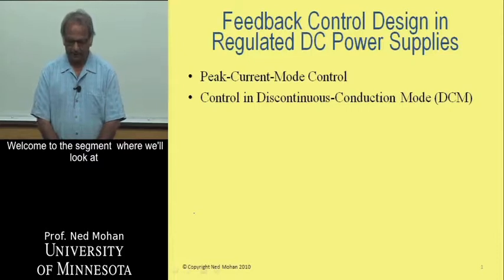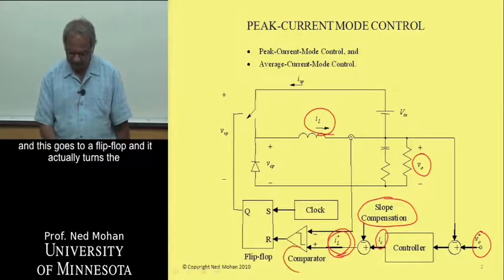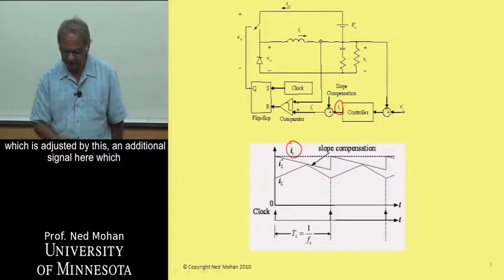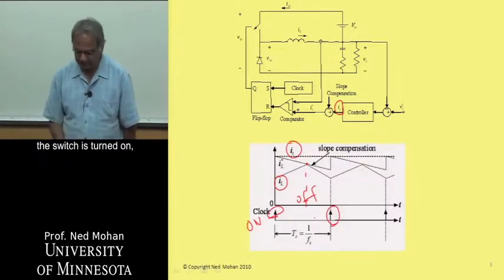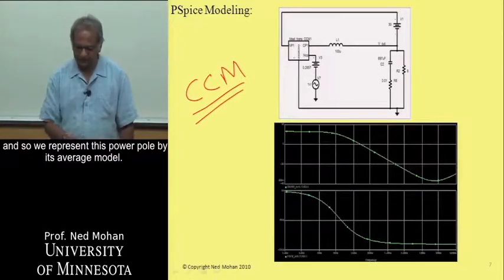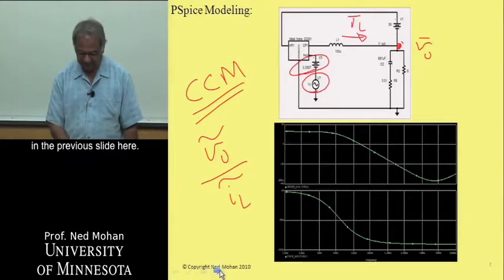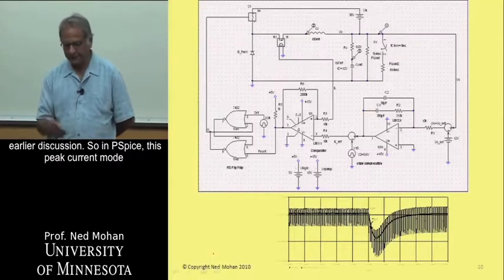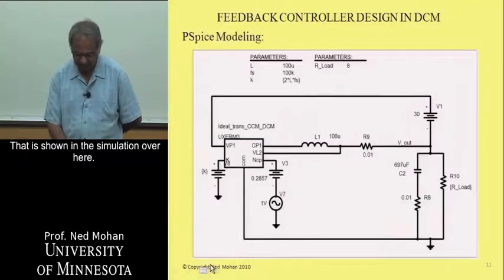PowerElectronics Module14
Peak-Current-Mode control